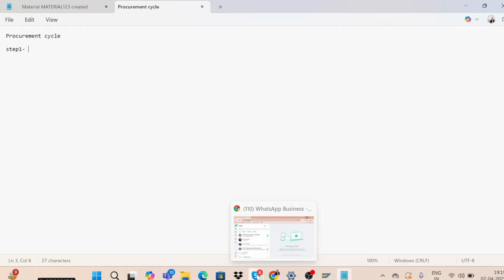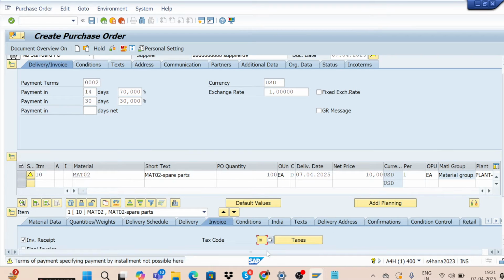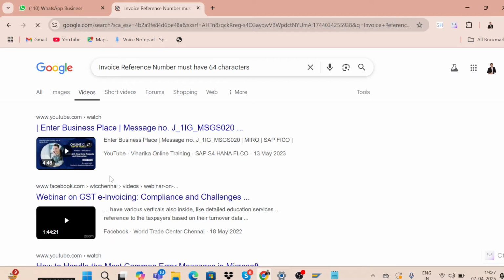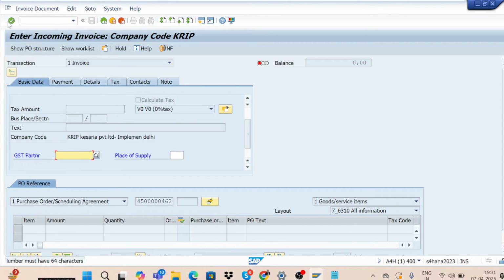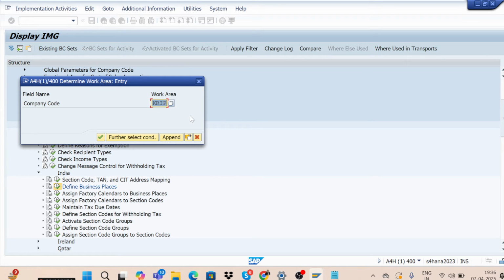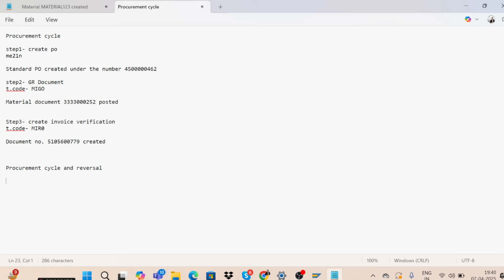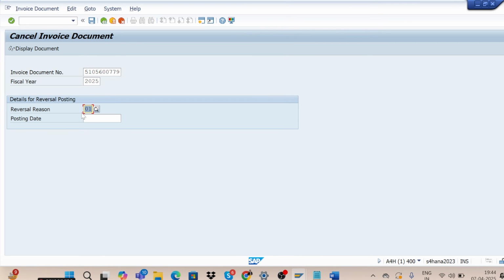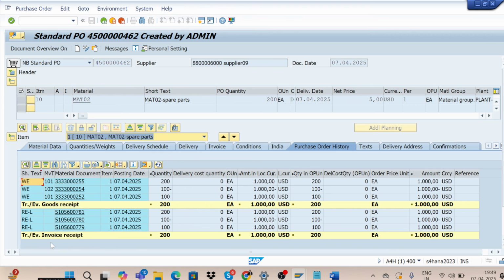SAP Procurement Cycle & Reversal Explained in 8 Minutes | Simplified for Beginners!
Want to master how the SAP procurement cycle works and what to do when you need to reverse a PO, GR, or invoice?

In this beginner-friendly video, we break down the end-to-end procurement process in SAP — from purchase requisition (PR) to invoice verification, and show how to handle reversal scenarios step by step.

Whether you're preparing for interviews, projects, or your SAP certification, this video will help you understand:

📘 Explore Our SAP Courses: ezyLern.com